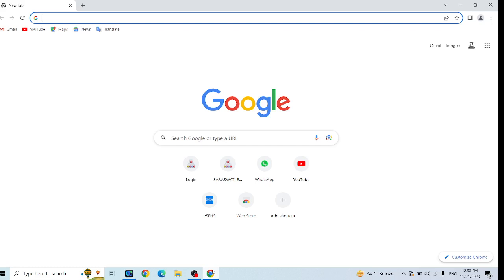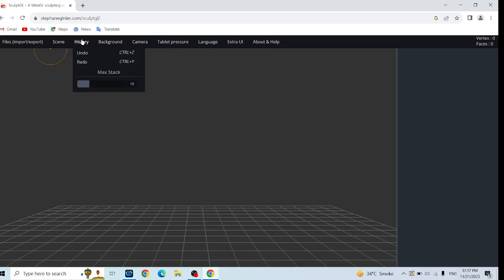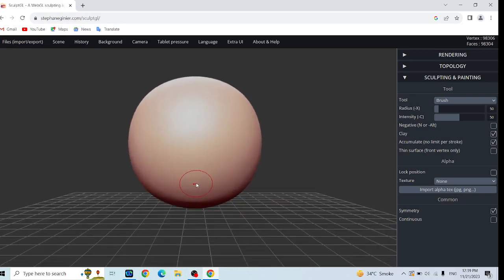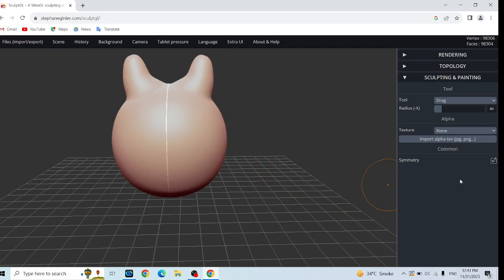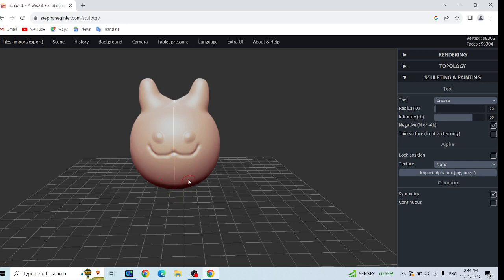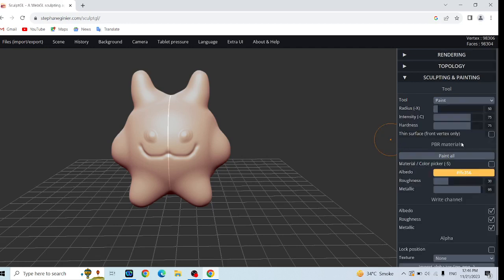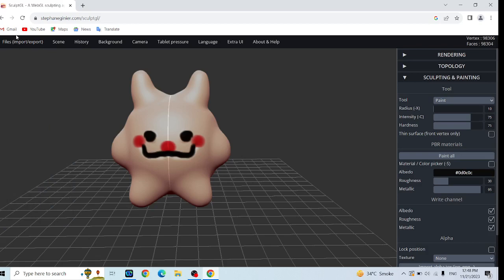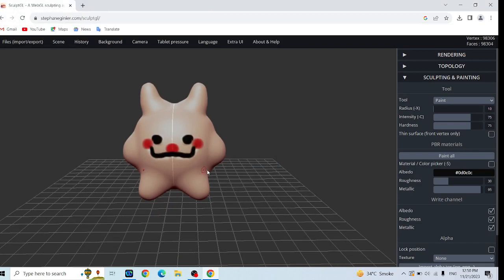Introduction to SculptGL